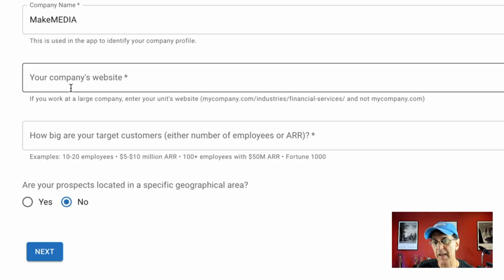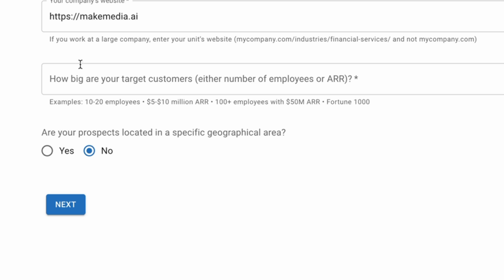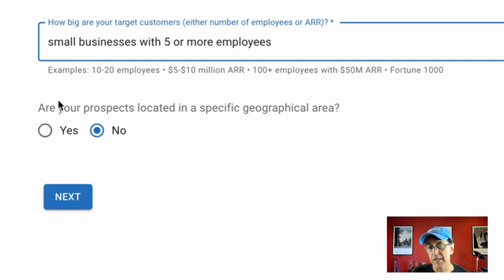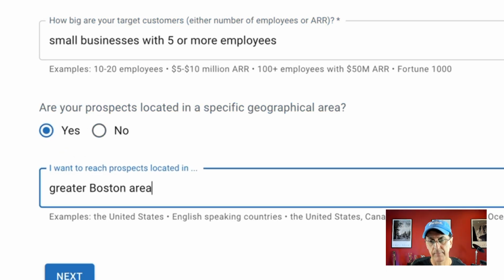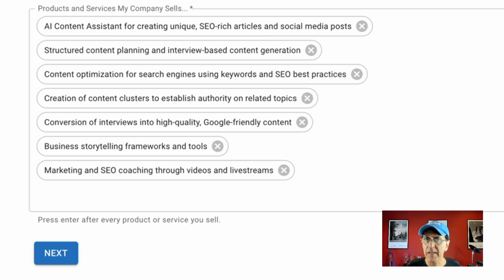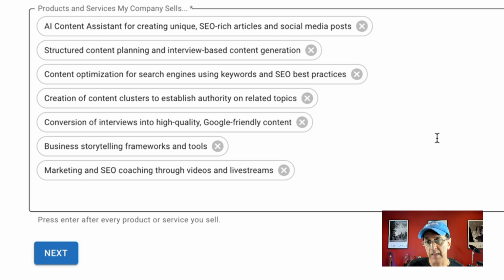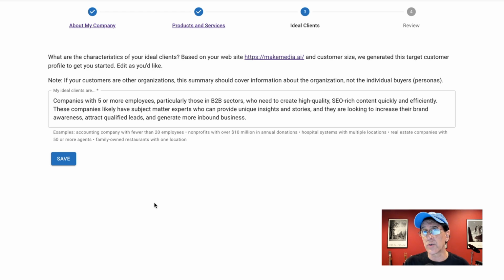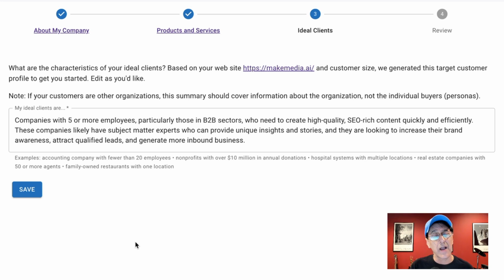MakeMEDIA Setup: Train Your AI in 1 Minute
In this video, I'll walk you through the process of setting up your company profile on MakeMEDIA after activating your account. Learn how to effectively answer questions to train MakeMEDIA's AI models on your business type and target customers.

The video guide covers entering your company details, specifying your market size and geographical area, and refining your ideal client profile. Follow these steps and get your account ready to optimize your content strategy.

IN THIS VIDEO:

00:00 Introduction
00:07 Entering Company Information
00:10 Defining Your Market Size
00:28 Specifying Geographical Area
00:40 Analyzing Your Website
00:46 Editing Products and Services
00:53 Creating Your Ideal Client Profile
01:12 Finalizing Your Setup
01:15 Next Steps